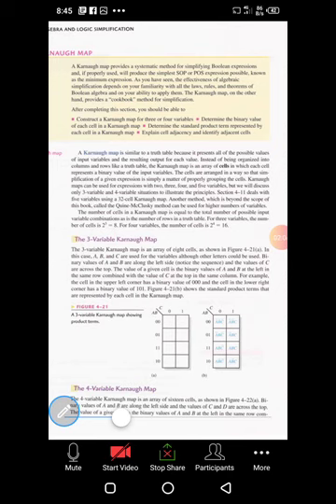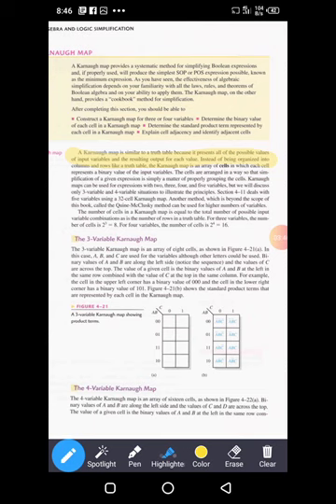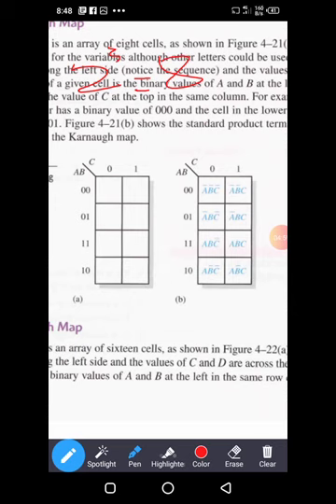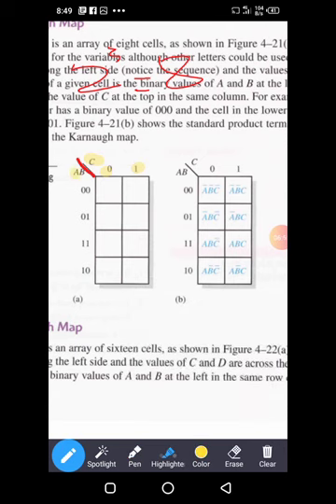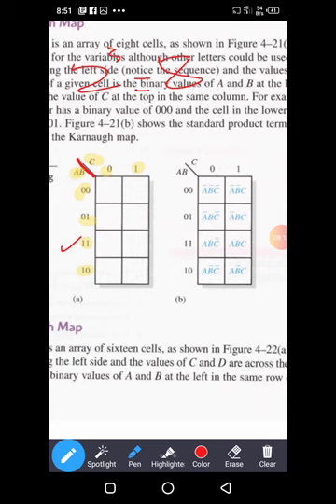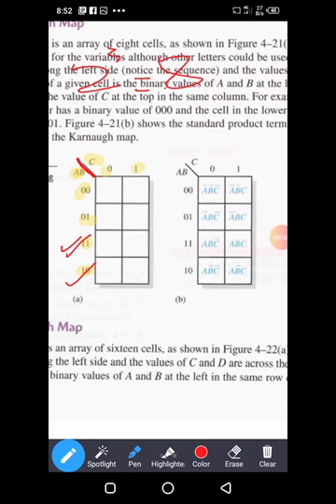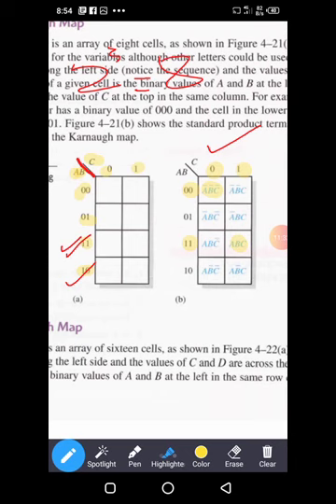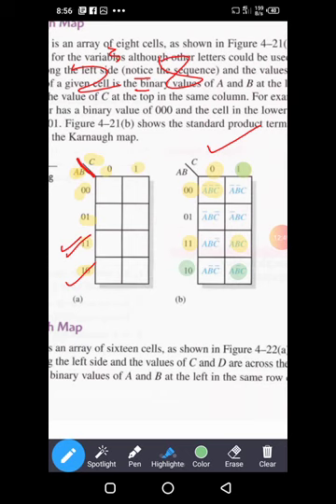Three variables Karnaugh map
How to make three variables Karnaugh map?